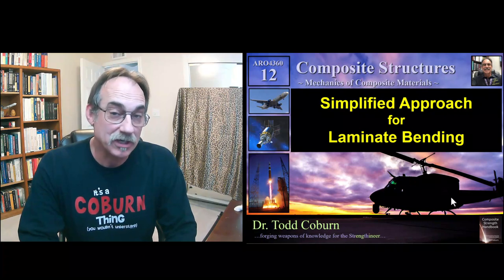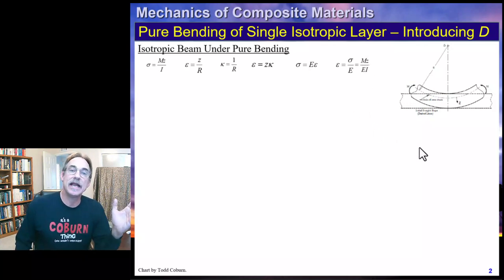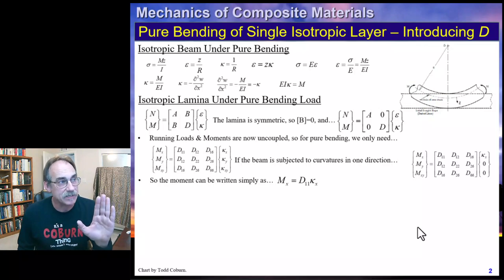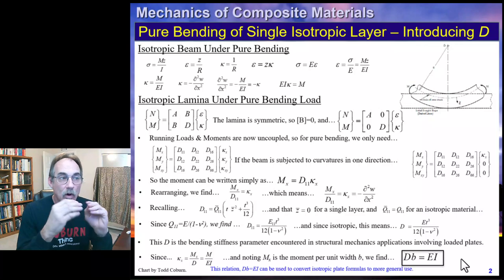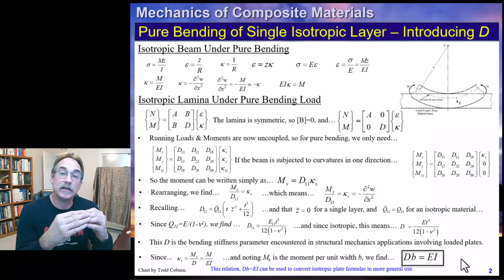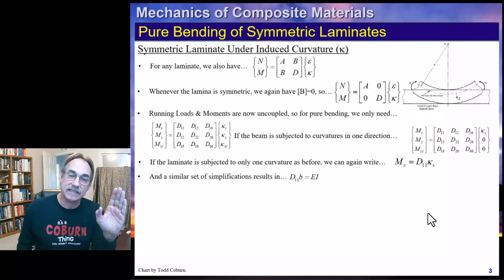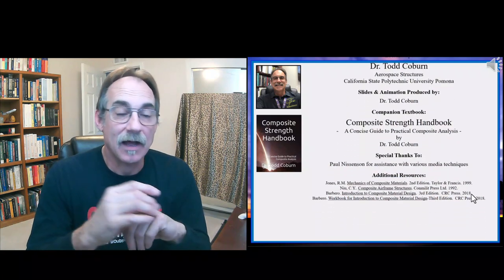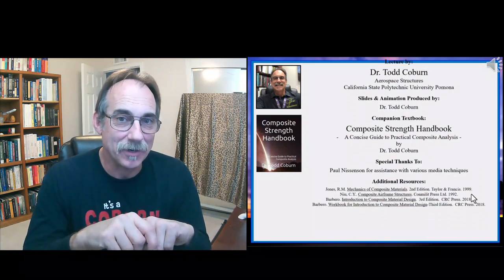Composites: L-12 Simplified Approach for Laminate Bending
This video outlines approximate methods to evaluate laminate bending.  The method discussed provides a foundation that enables us to employ many practical equations for isotropic beams to composite laminate beams.